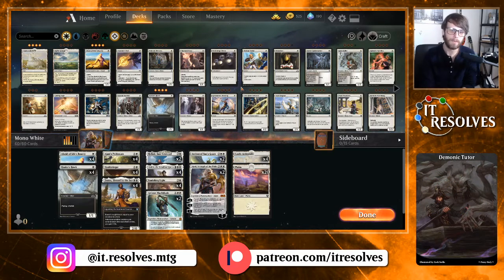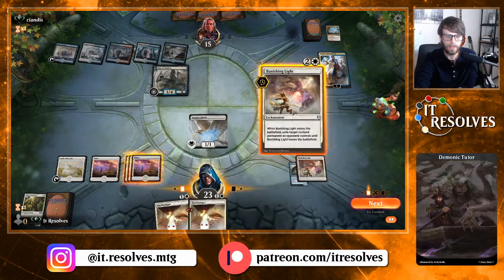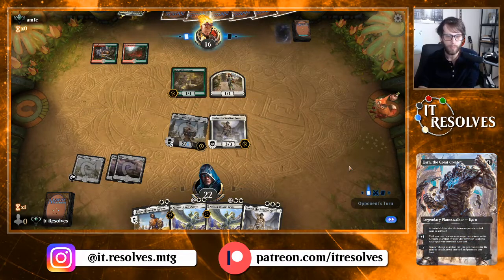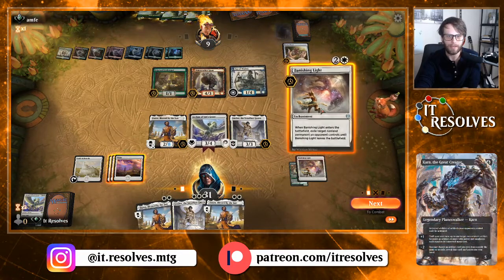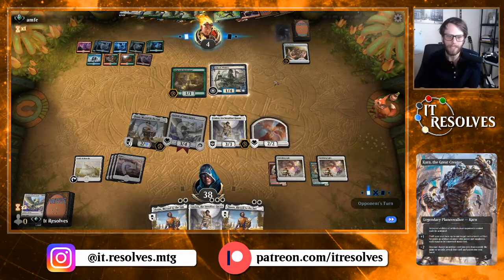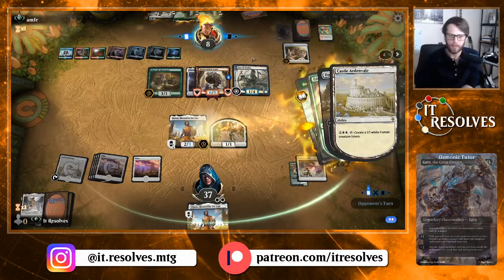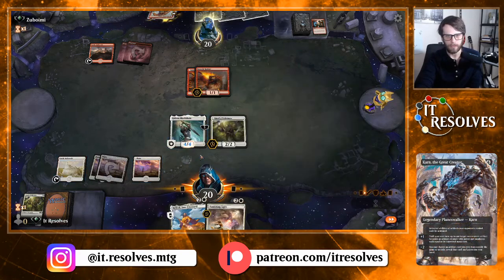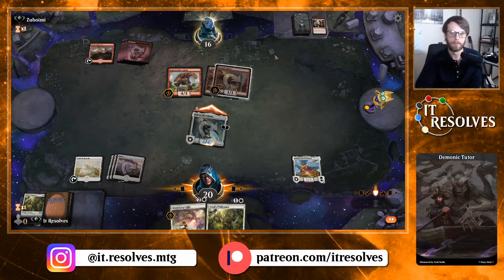MTG Arena | Standard | Mono White Lifegain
Today we take a peak at a deck that's been surfacing lately and see if it has the legs to win in some Ranked Standard.

Decklist:
4x Alseid of Life's Bounty
4x Healer's Hawk
4x Ajani's Pridemate
4x Hushbringer
4x Daxos, Bless by the Sun
2x Heliod, Sun-Crowned
4x Linden, the Steadfast Queen
4x Banishing Light
2x Gideon Blackblade
2x Archon of Sun's Grace
2x Ajani, Strength of the Pride
4x Castle Ardenvale
20x Plains